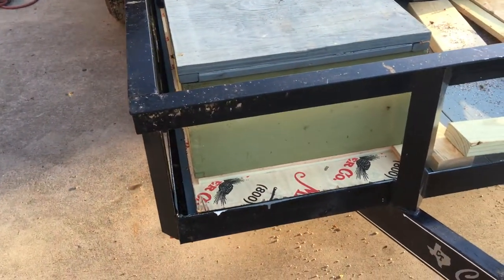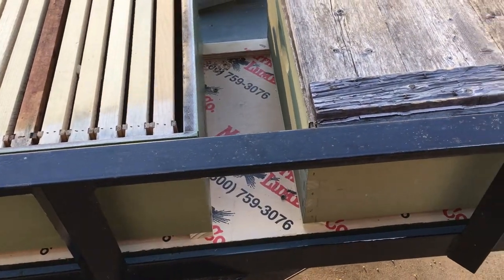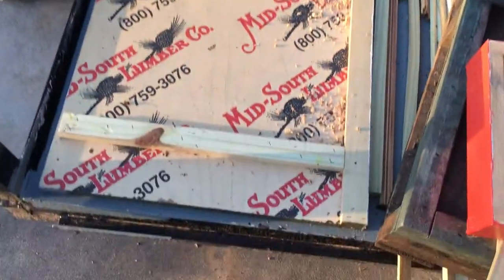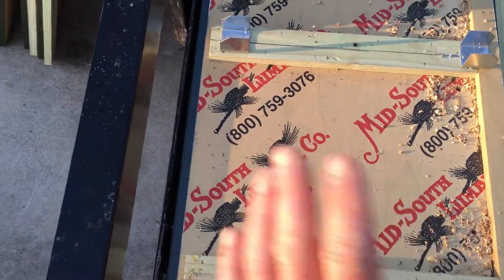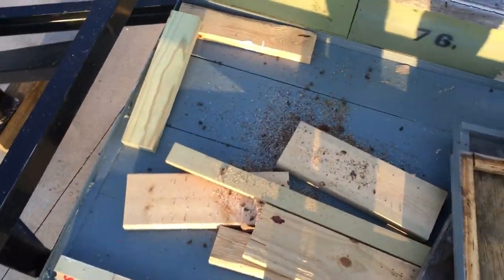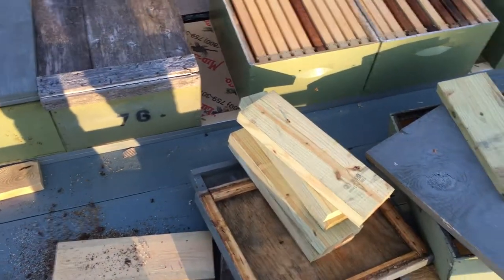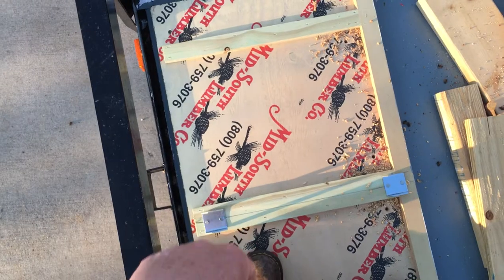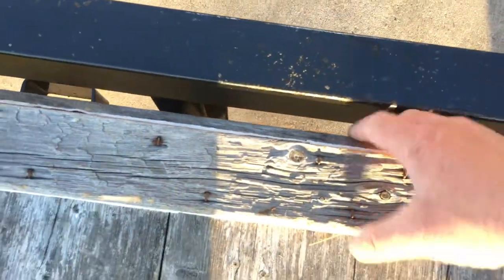Our trailer set up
This is how we move our honey bees for pollination